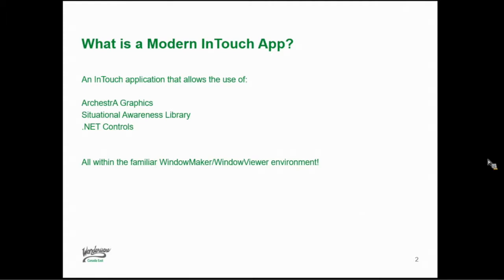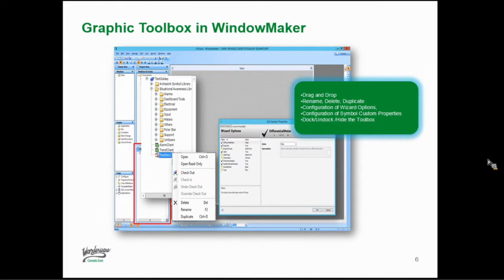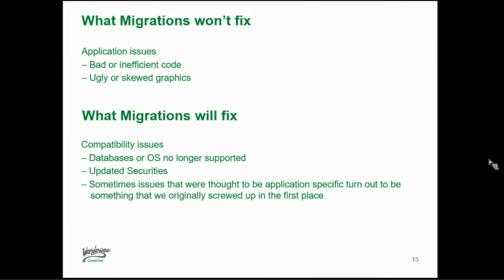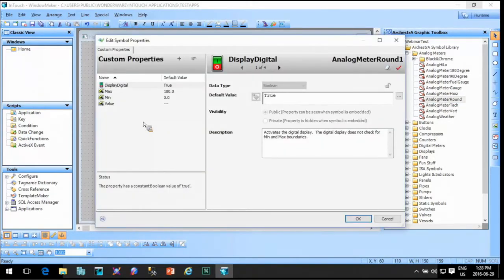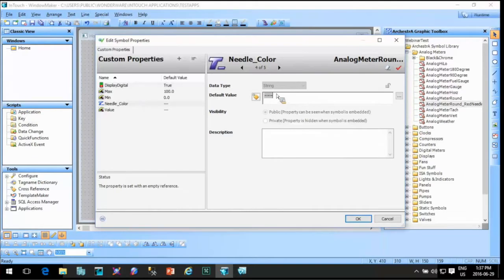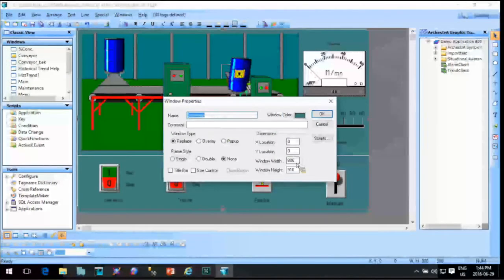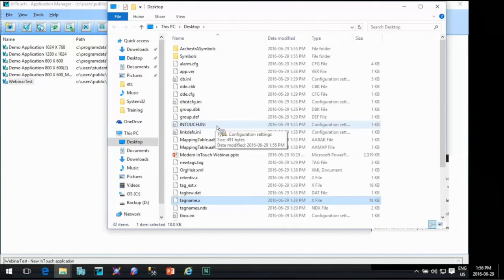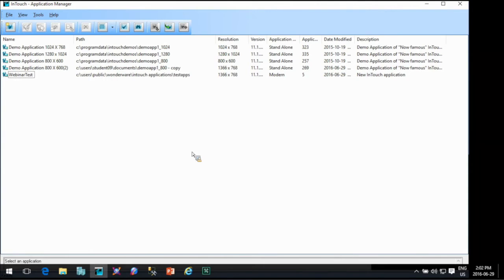Modern InTouch Modernization Webinar - June 29th 2016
Looking for something specific? Here are some topics you can skip to:

What is a Modern InTouch App? 1:00

Why Modern InTouch App? 1:56

Why use Aarchestra Graphics? 4:16

Graphic Toolbox in Window Maker 7:50

Configuring custom properties 9:15

Optimizing Symbol Wizard 11:00

Creating a new Modern InTouch App 15:50

Using InTouch App Manager 16:02

Migrating from legacy InTouch App to a Modern App 16:39

Demonstration 22:00